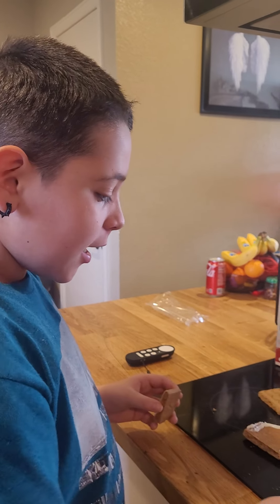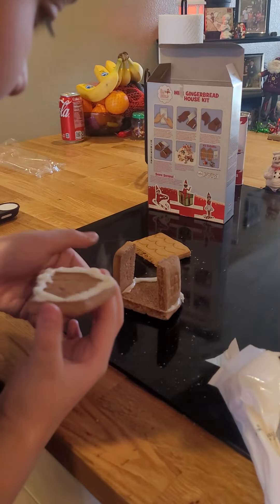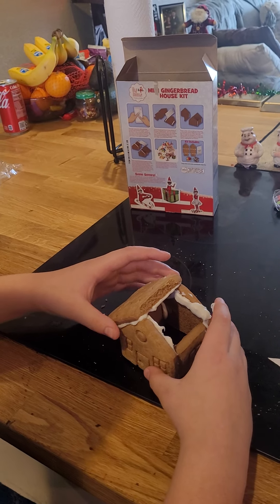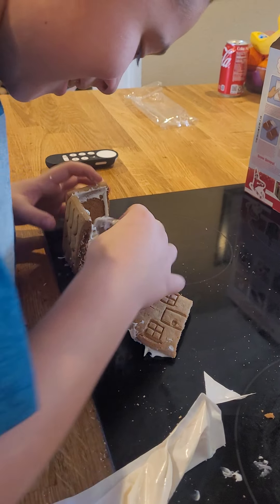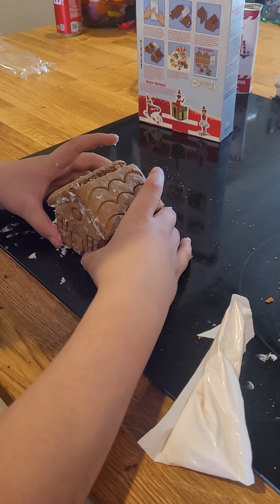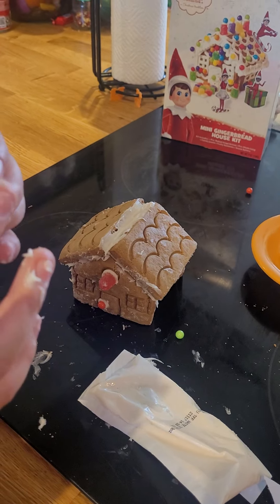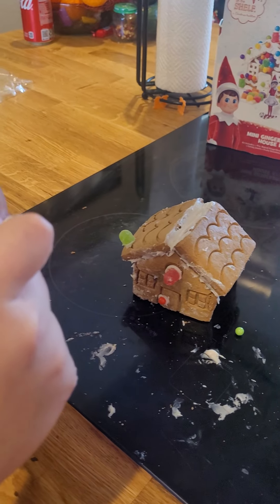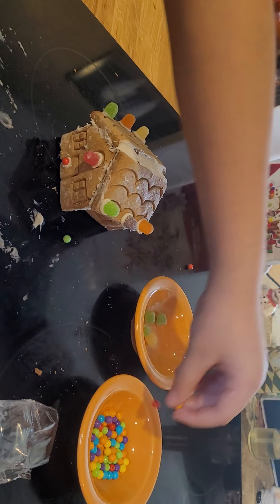Making a Gingerbread house today!!